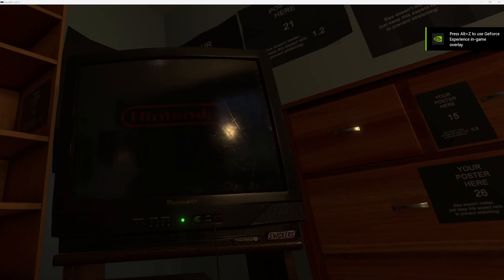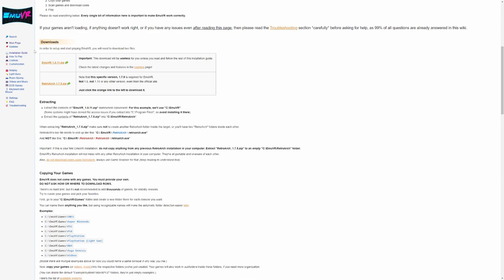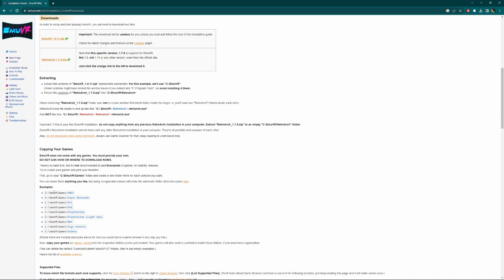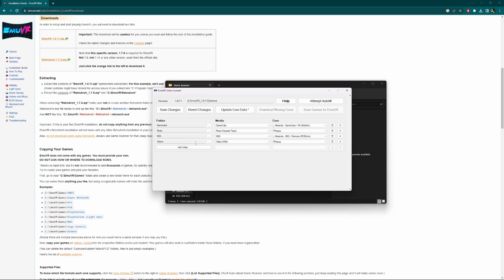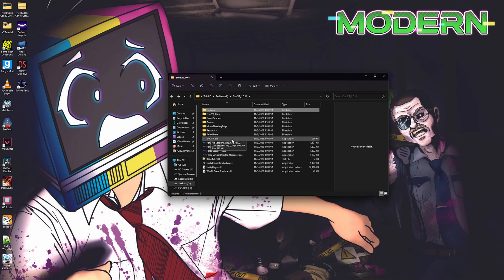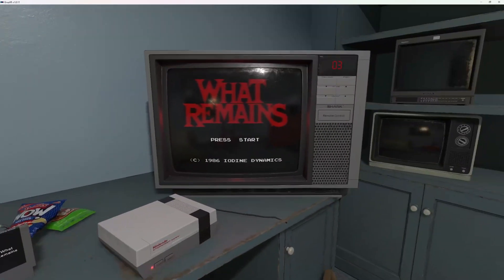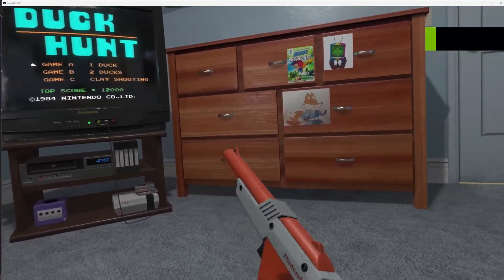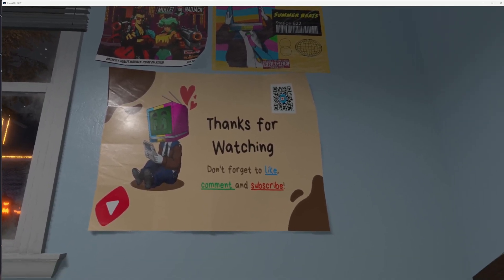Transform Your VR Space: Classic Gaming with EmuVR - 2023 Beginner's Tutorial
🎮 Dive into Nostalgia with EmuVR! 🕹️ | Step-by-Step Guide 🛠️ | Modern Broadcast

Welcome back, retro enthusiasts and gaming aficionados! It's Modern Broadcast here, bringing you another Sunday special, right on schedule at 6:00 AM MST! This week, we're taking a trip down memory lane, but with a twist. I'm here to guide you through setting up your very own virtual reality bedroom with EmuVR. It's time to combine the charm of the past with the technology of the future!

👾 What's EmuVR?
EmuVR is a labor of love for retro gaming, allowing you to play your favorite classic games in a fully customizable virtual bedroom. It's not just about the games; it's about reliving those golden days with an immersive twist. From CRT TVs to vintage posters, you can tailor your VR space to be the retro haven of your dreams!

⚙️ In This Tutorial You'll Learn:
How to set up EmuVR on your system.
Tips for customizing your virtual gaming space.
How to integrate your existing game ROMs and emulators.
Tricks to enhance your VR gaming experience.

EmuVR supports Netplay! Which means you can play multiplayer games with your friends in a virtual room! Who said retro gaming wasn't social?

🛠️ Required Tools:
VR Headset
PC compatible with VR
Game ROMs (Please own the games legally!)

🤔 Need Help?
Drop your questions in the comments below, and I'll do my best to help out. And remember, fellow gamers, keep your tech sharp and your games fun!

And don't forget to ring that bell to get notified when I drop new content!